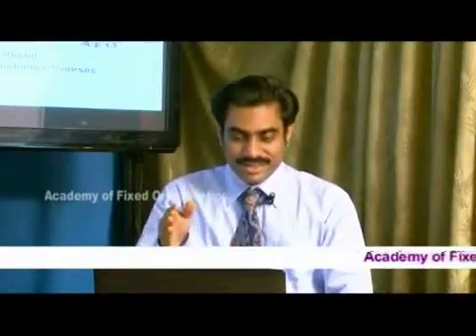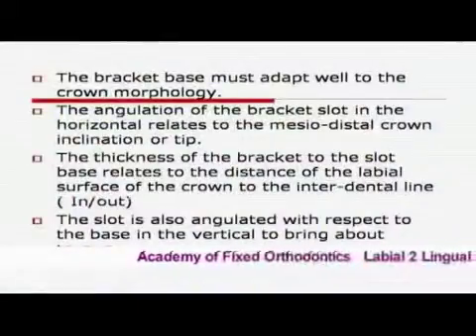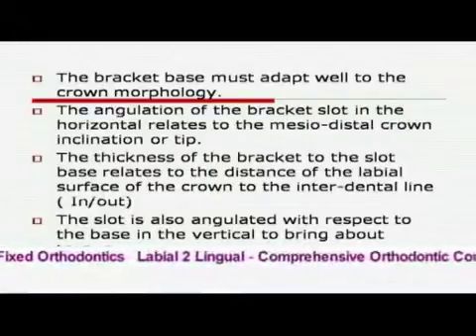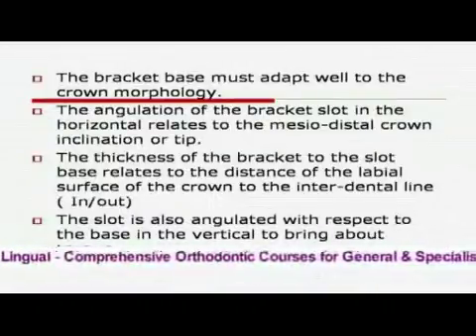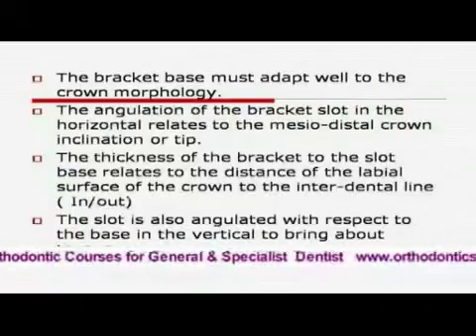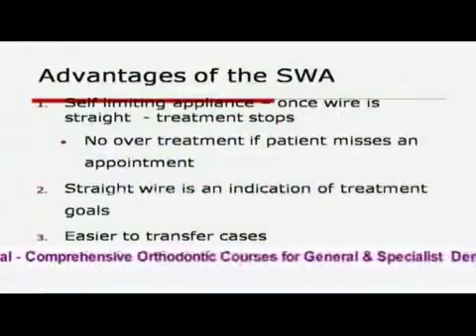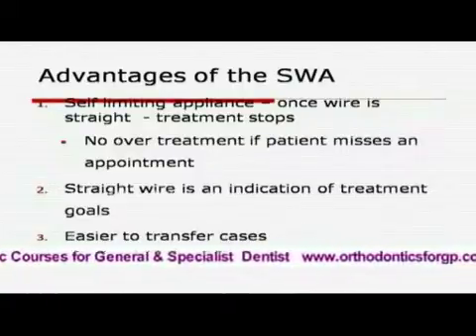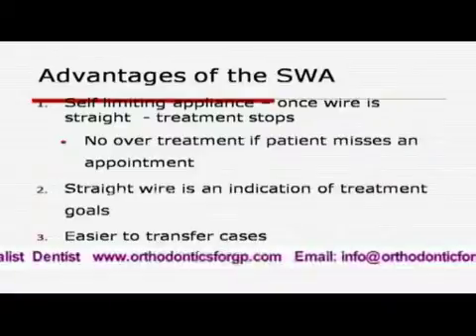Preadjusted Edgewise (PEA) or the Straight Wire Appliance System